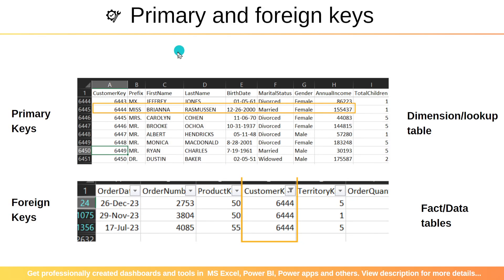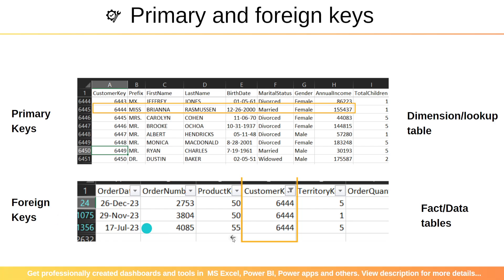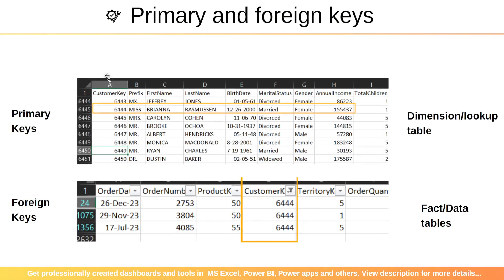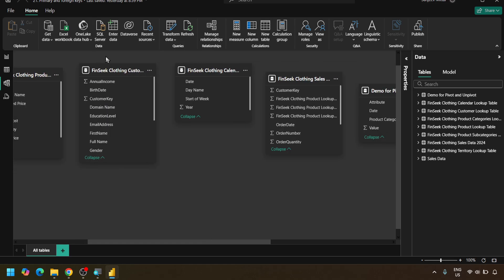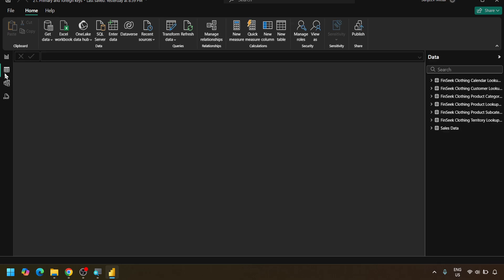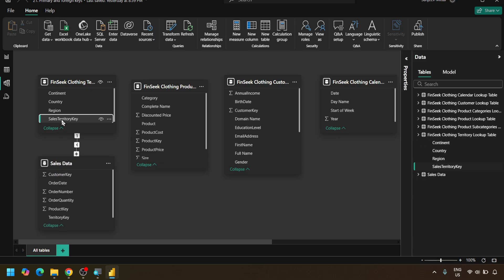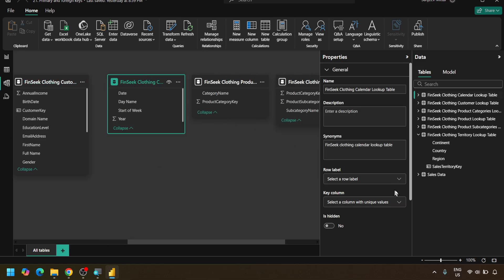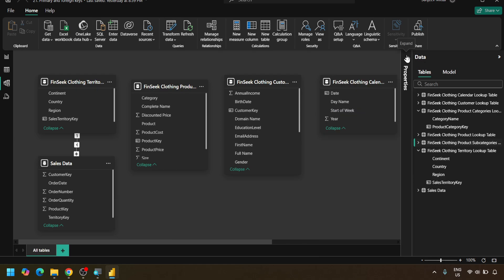Master Primary & Foreign Keys in Power BI: Simplify Your Data Relationships (2024)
"Unlock the power of data relationships in Power BI with this comprehensive guide on primary and foreign keys! In this video, we'll walk you through the basics and best practices for setting up primary and foreign keys in Power BI to create efficient and connected data models. Whether you're a beginner or looking to refine your skills, this tutorial is perfect for anyone aiming to enhance their data analysis capabilities. Don't miss out—watch now and start building smarter data models today!"